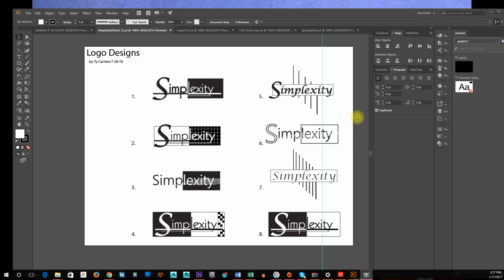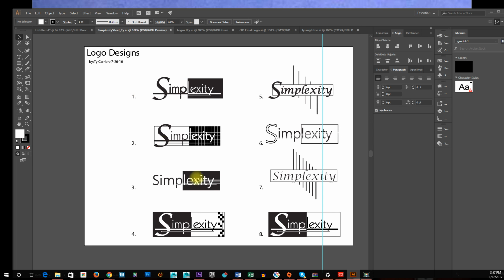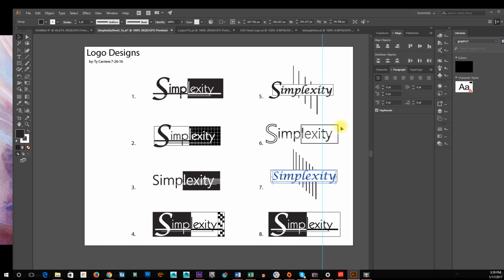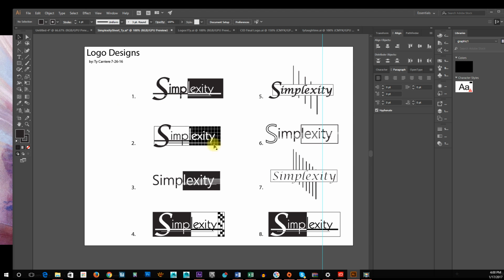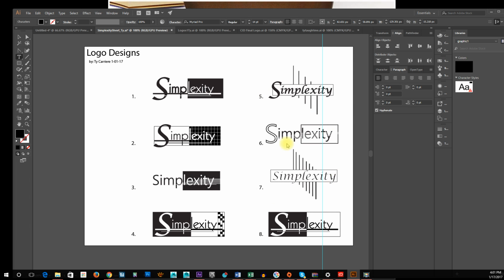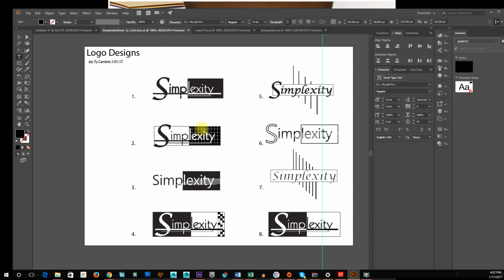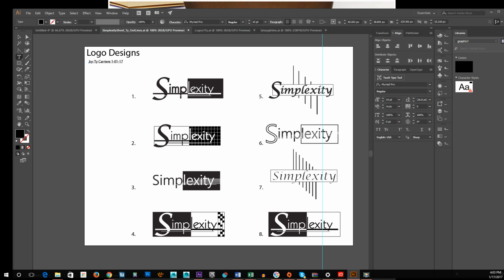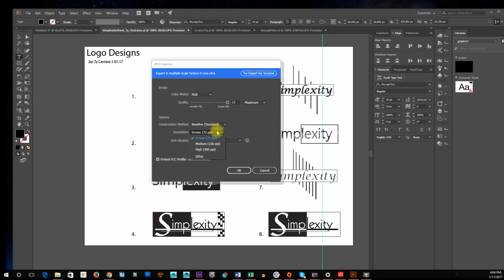5 Illustrator Saving for Turnin